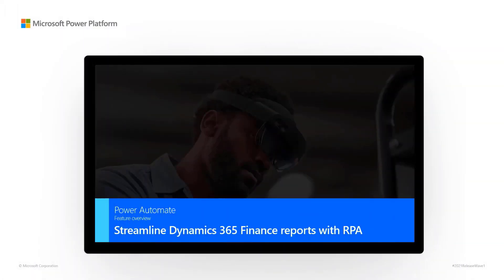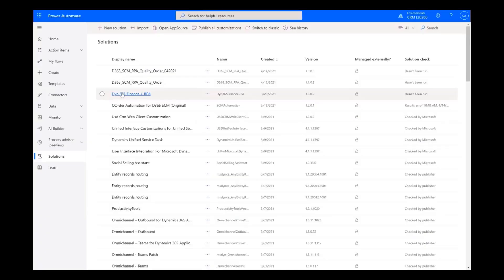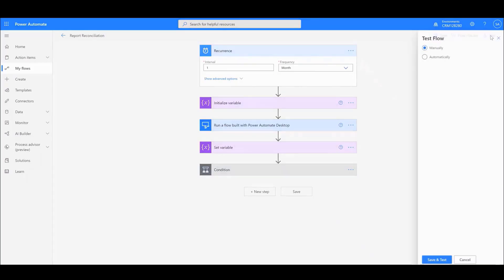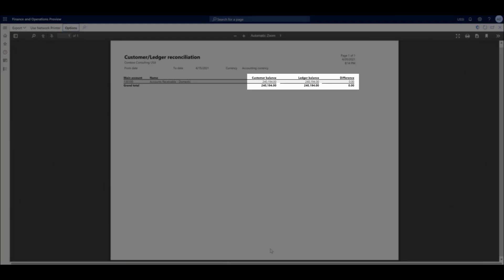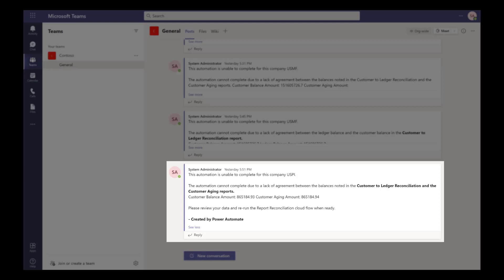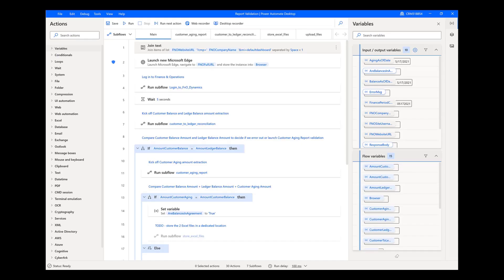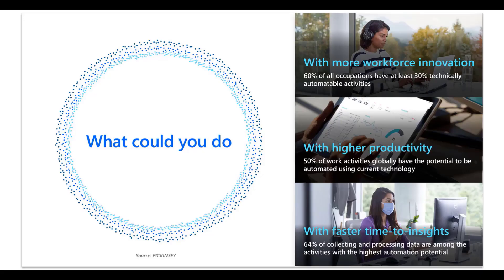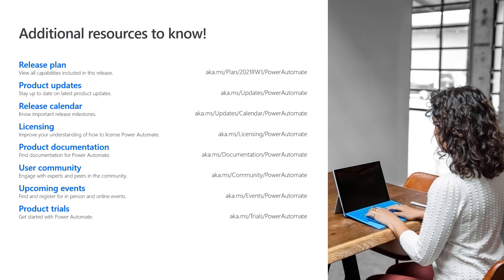Streamline Dynamics 365 Finance reports with RPA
In this feature overview video series, we highlight new capabilities included in the latest update to Microsoft Power Automate.

When you integrate robotic process automation into the streamlined processes of Dynamics 365 Finance, you can easily configure and automate even more manual processes - allowing finance professionals to focus on more critical strategic tasks.

One example we are showing today is that a Finance worker can import the pre-built RPA template ‘Solution’ for Dynamics 365 Finance, which will automatically generate ’period-end’ financial reports for the customer aging balance verification.

After importing, the ‘Report Reconciliation’ flow is automatically set to run once a month. Finance Workers can easily adjust the frequency of the flow run to meet their needs.

Check out the overview of RPA templates and Dynamics 365 by visiting